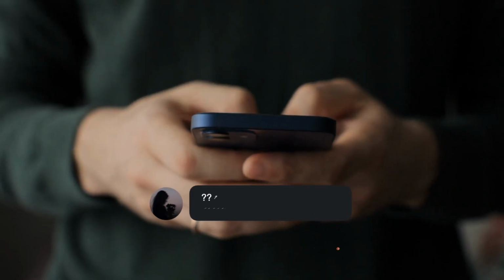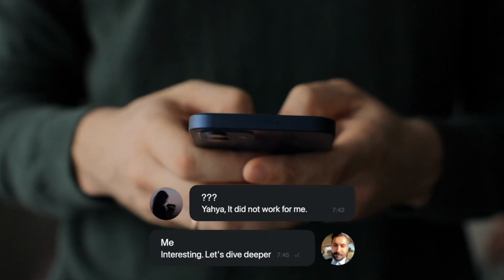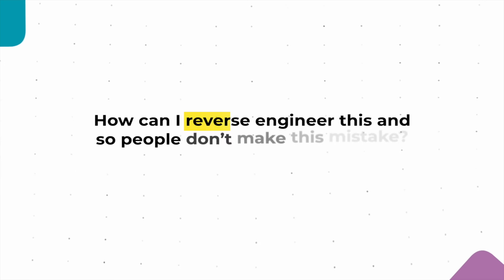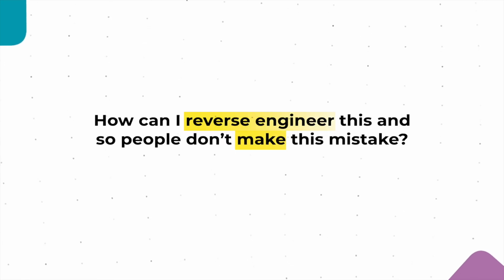Get DREAM CLIENTS in 3 Minutes (Steal my Formula)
Today I'll uncover my secret formula that helped me (and hundreds of my clients) close the sale within 3 minutes.